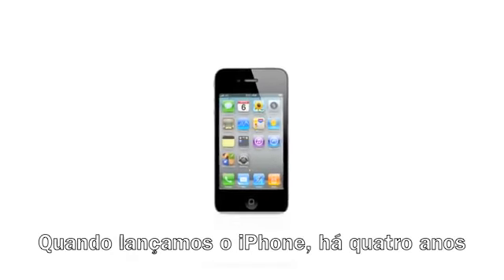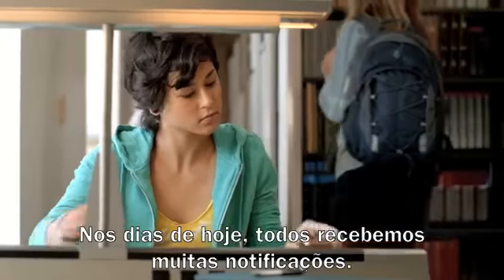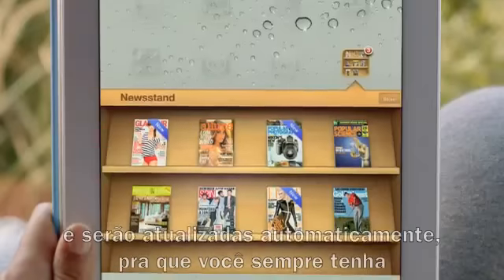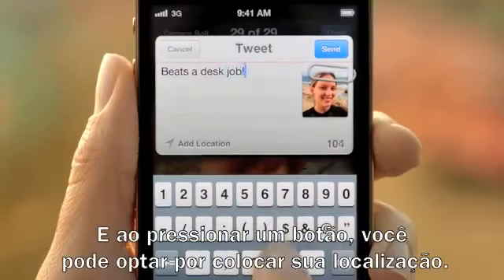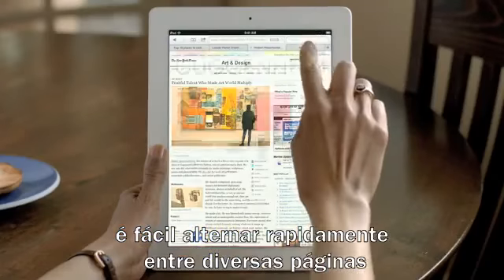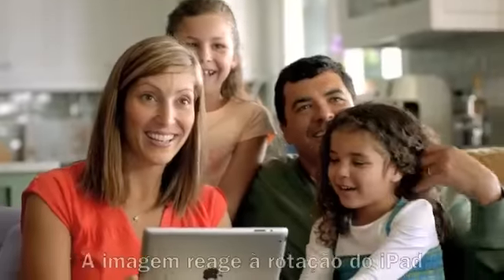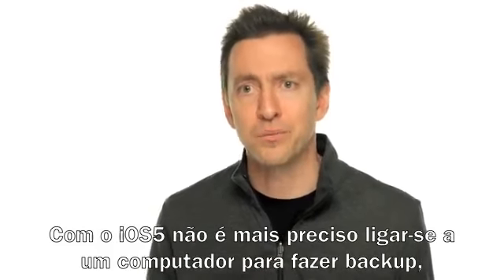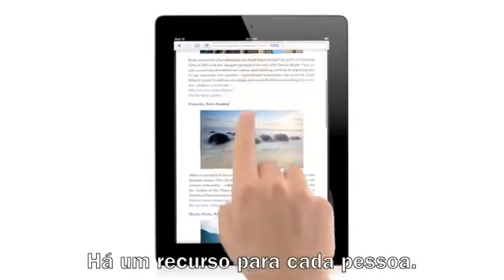iOS 5 - CPcomtel apresenta novidades para o seu iPhone e iPad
A Cpcom traz aos seus clientes, as últimas informações a respeito de novas funcionalidades do iPhone e iPad com a próxima atualização anunciada pela Apple.